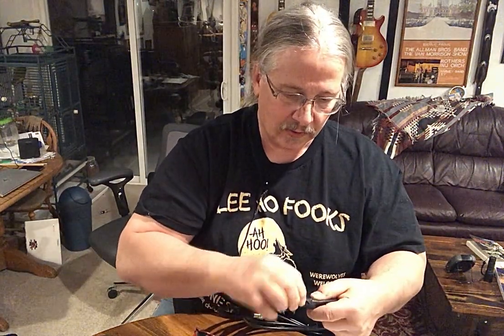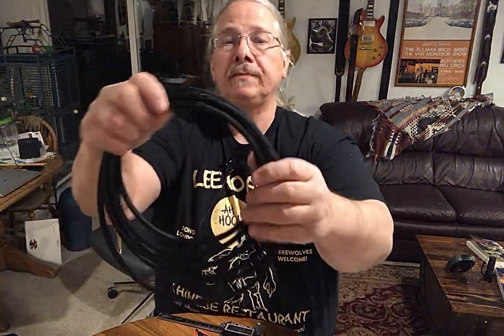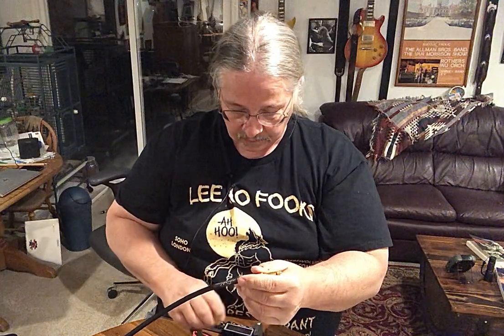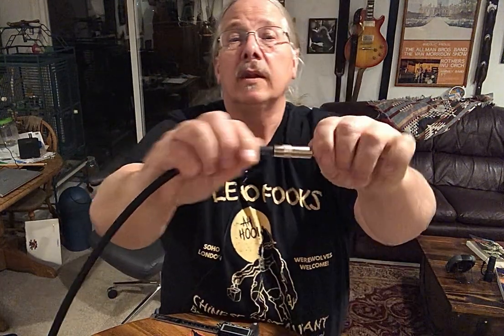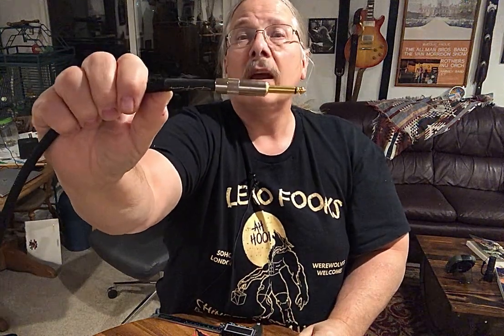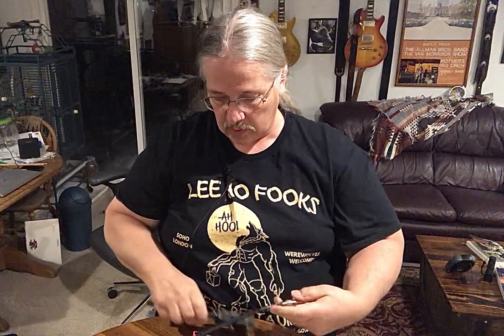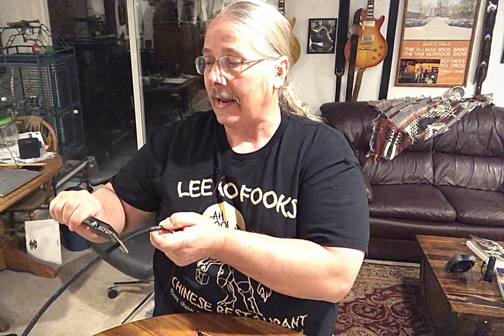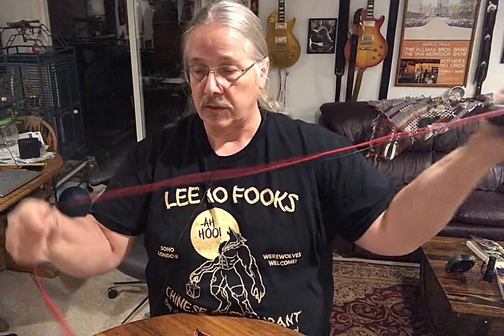BP Guitar Cable Review (part 1)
This is part 1 of a BP Guitar Cable Review.  The intent is to compare two of my current use cables to a new BP cable.  This video discussed the review of construction and specs of all 3 cables.  My initial overview is that this is a very well constructed cable, with a very robust outer design that will hold up to heavy use.  Solid brass ends and very well made.  Don’t forget to visit the BP web page :